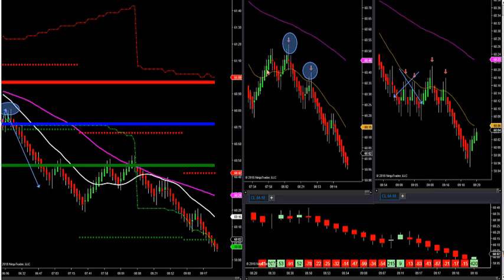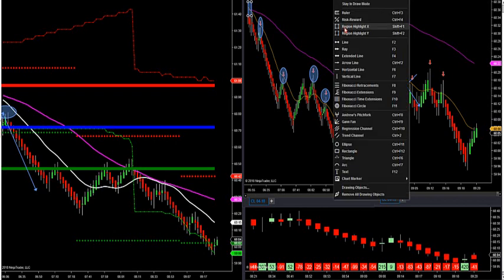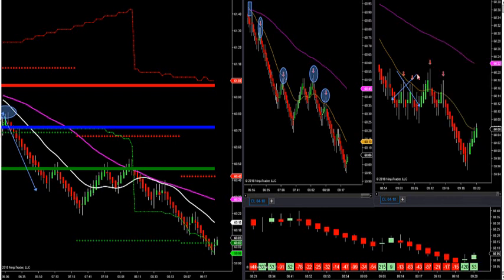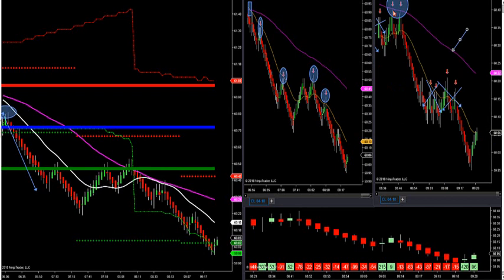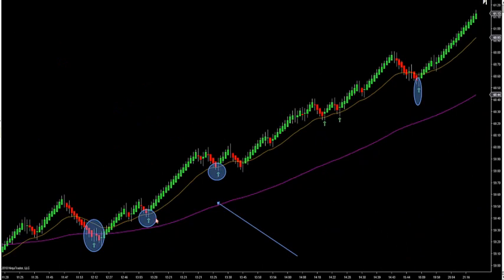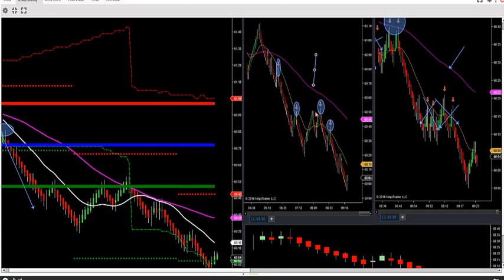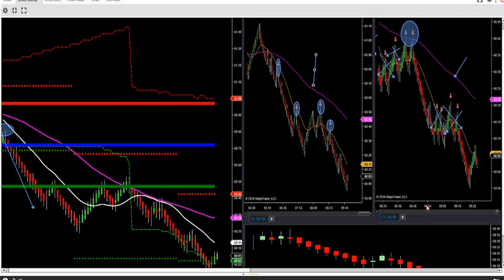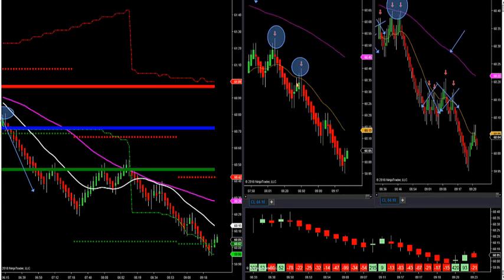2-15-18 How To Trade The Qualified Arrows On Full Retracements. DayTradingTheFutures.com